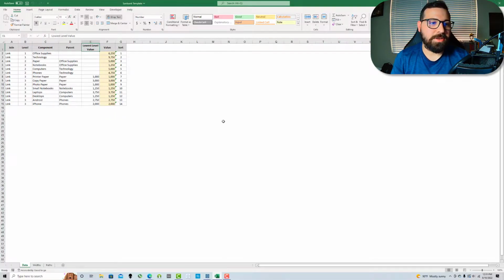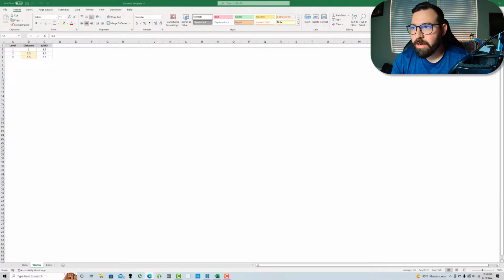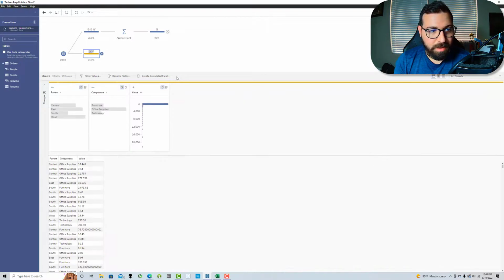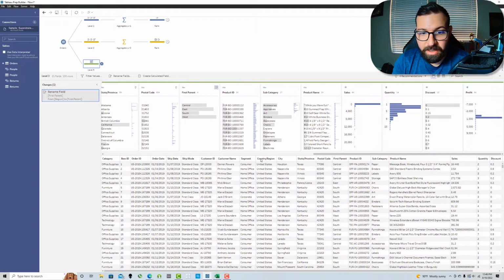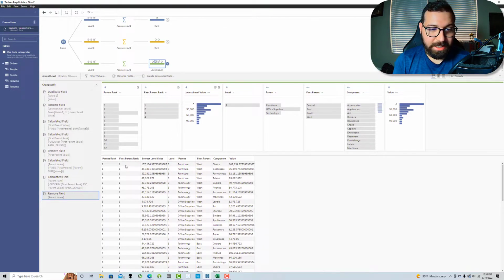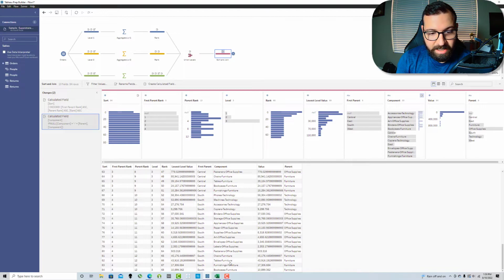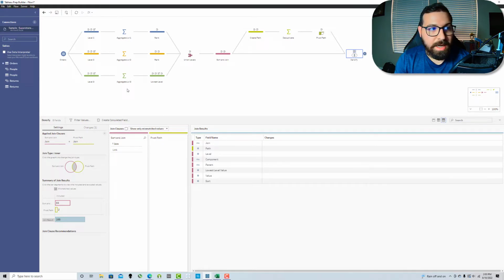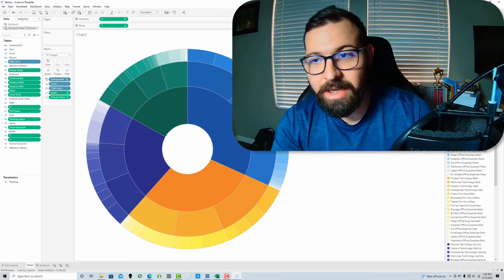Sunburst Chart Tableau Prep Template: Put Some Prep In Your Step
Part 8 of the Tableau Prep Templates: Sunburst Chart